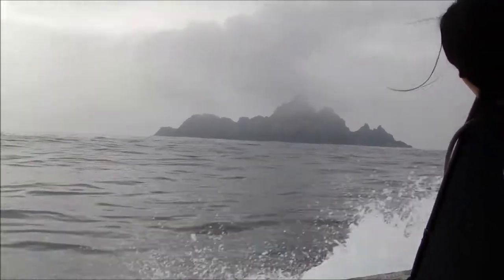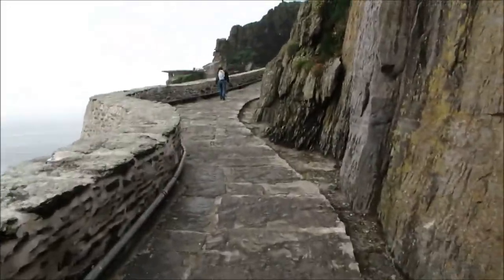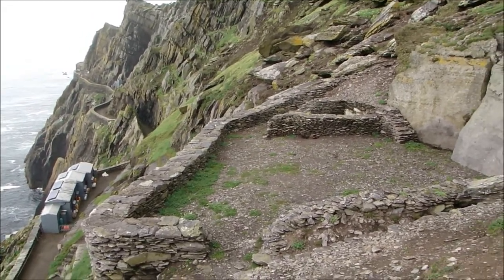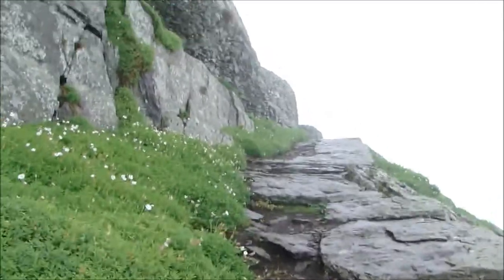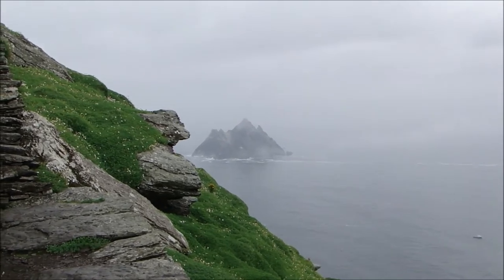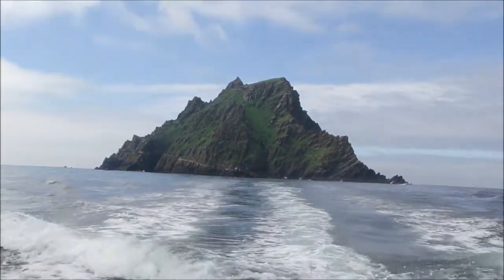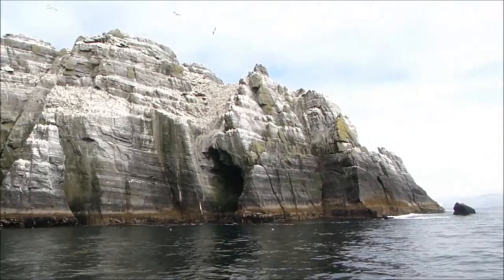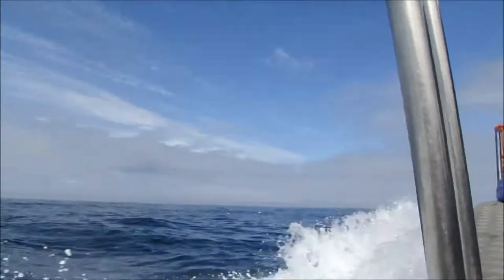Ortmans on Skellig Michael 082013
Skellig Michael is a small island off the coast of County Kerry in Ireland where monks founded a monastery in the 6th century.  Easily one of the coolest places I've ever seen, and definitely the highlight of our trip to Ireland.  Enjoy!